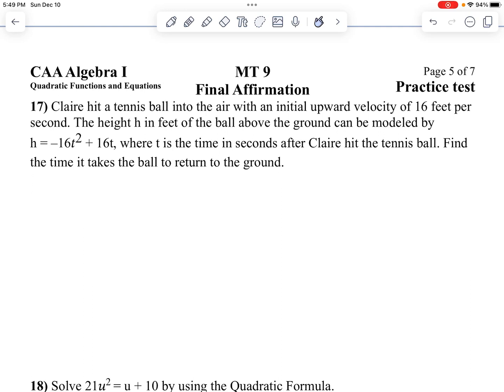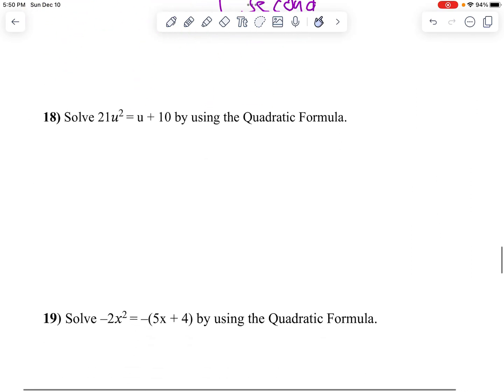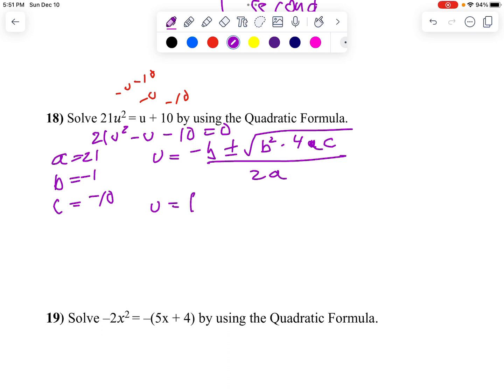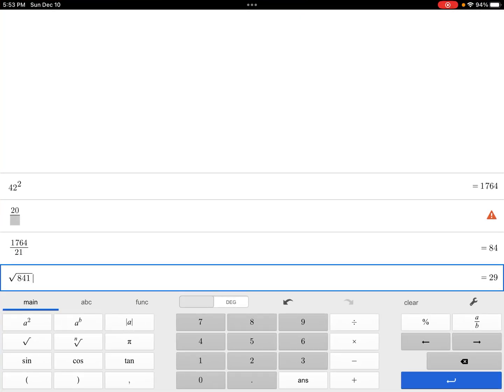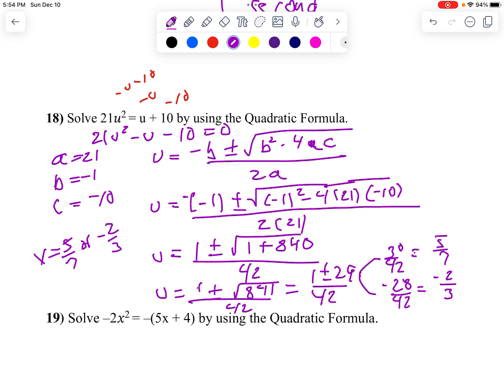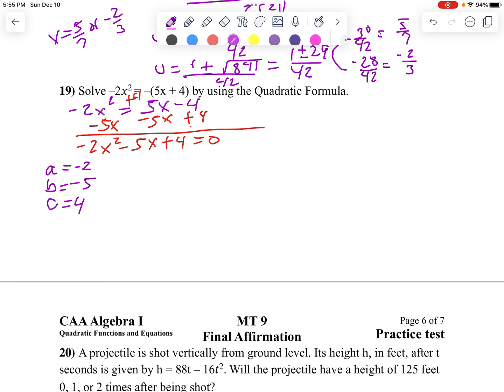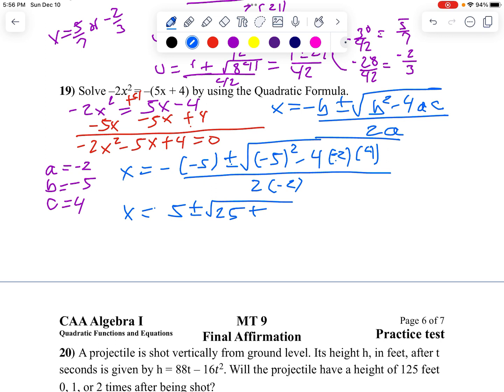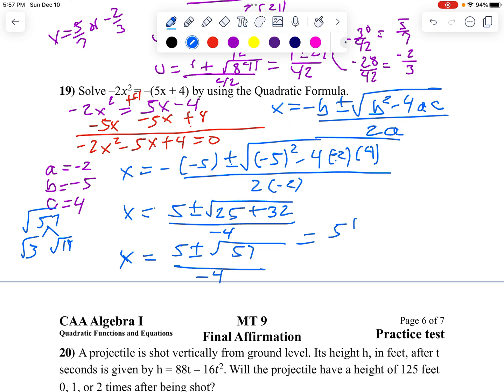MT 9 Practice Test solutions page 5